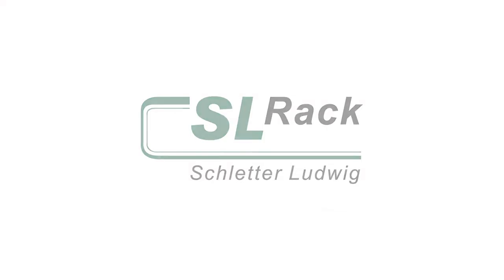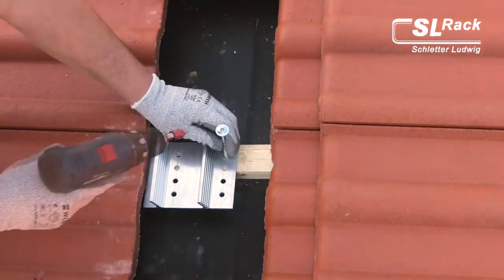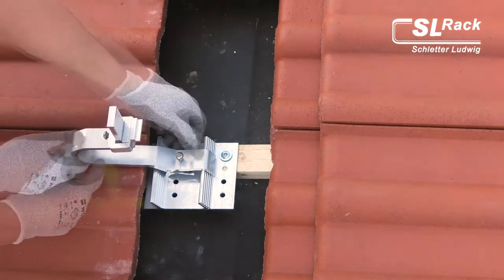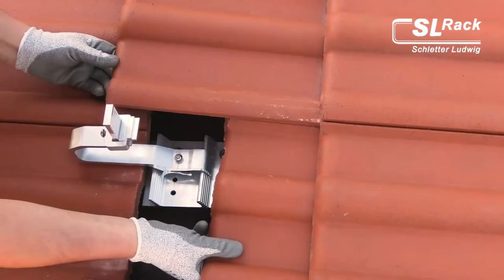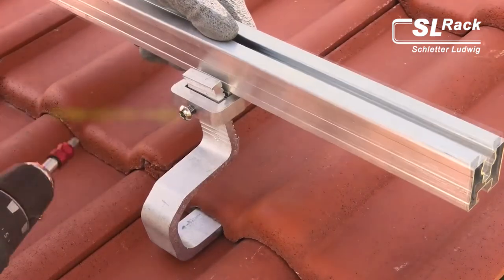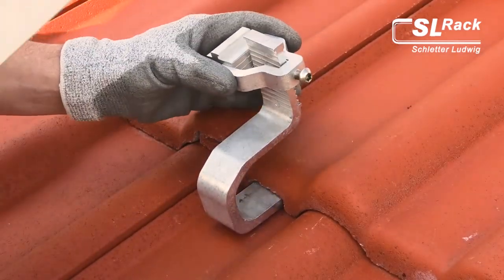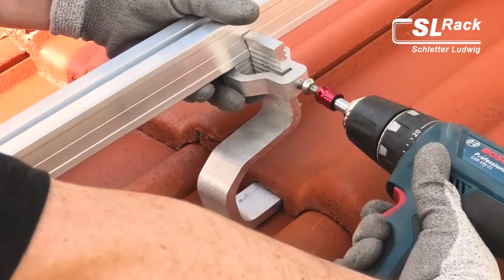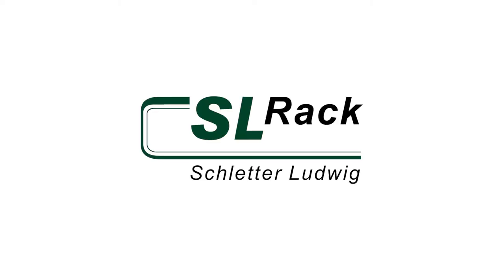Product-/Installation Video Roof Hook SL Alu-Vario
Our SL Alu-Vario roof hook is extremely flexible and quick to install on almost any tile roof. It offers max. lateral and height adjustment.
This video is only for product information and additional support during the installation process. Detailed installation instructions should be followed and can be found